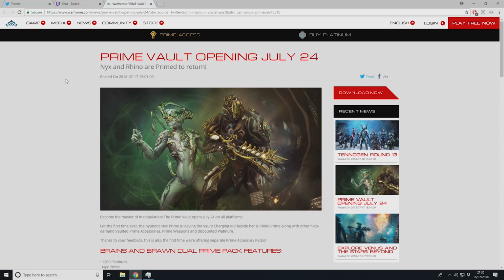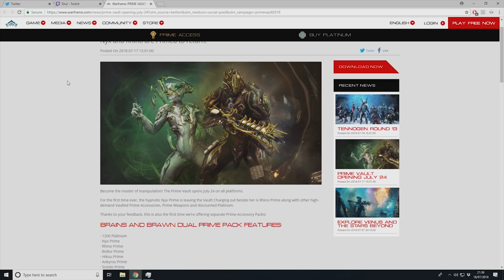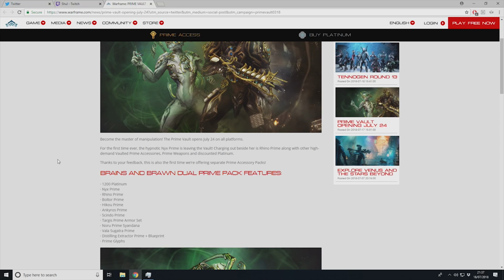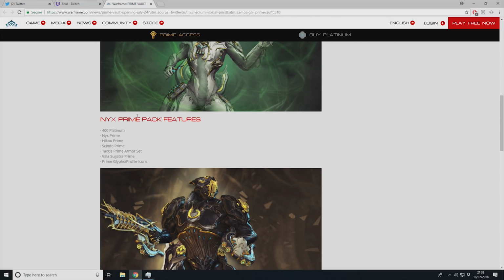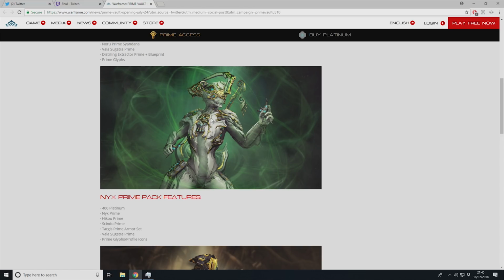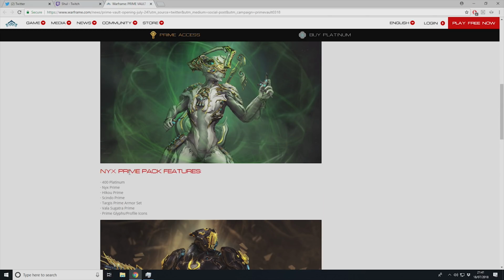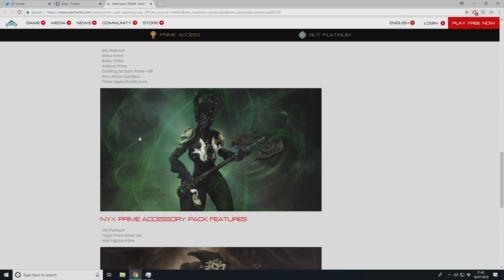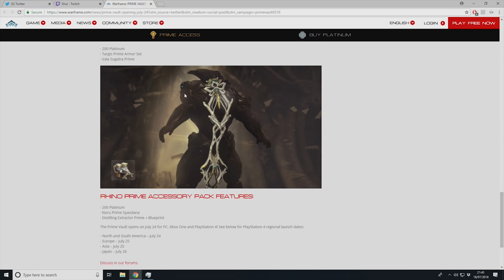Warframe: Nyx and Rhino Prime unvaulted July 24th!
iFlynn's Twitch Schedule;

I am live 6 days a week, Sunday is my off day.

Times are in BST/GMT

Harvey
Piper-Jane Gaming
Kekksai Sawsiki17